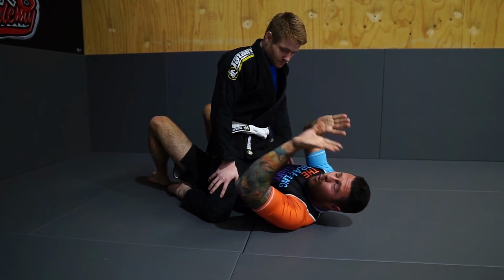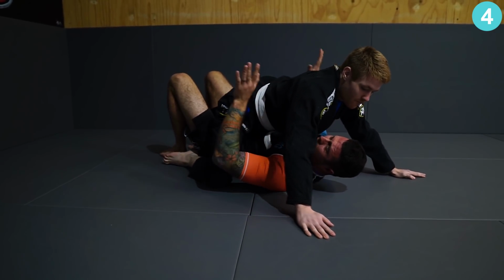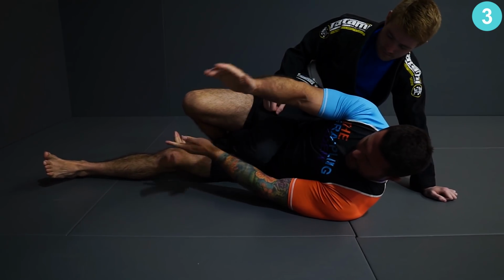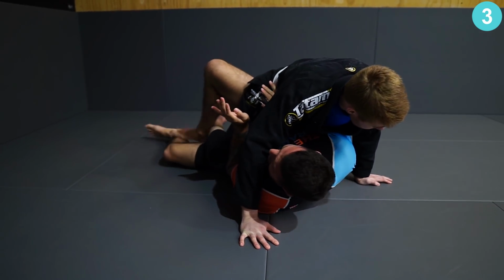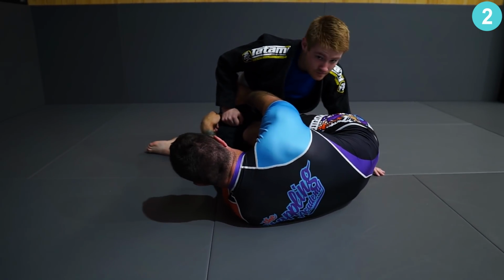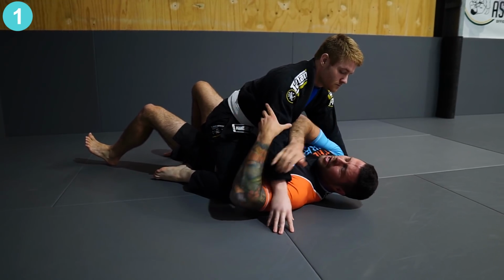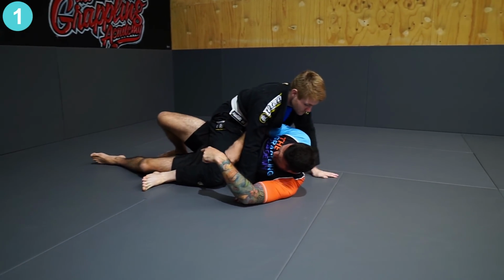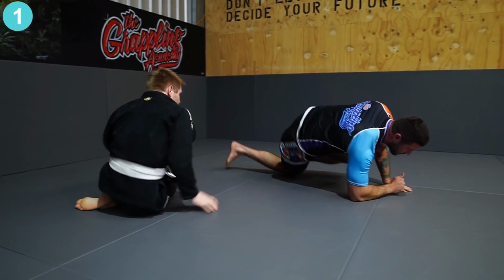4 Ways To Escape Mount - For White Belts